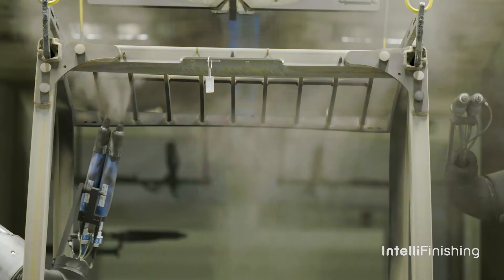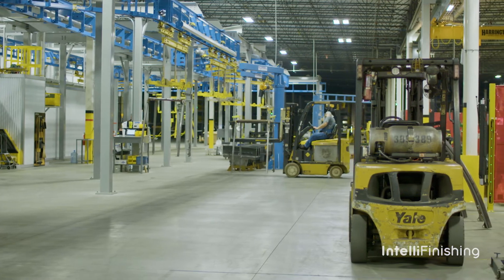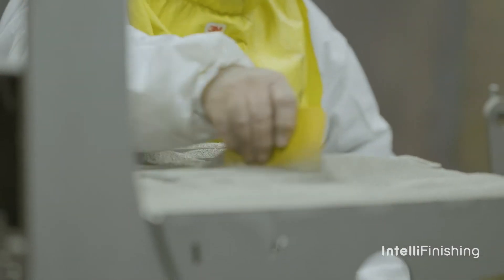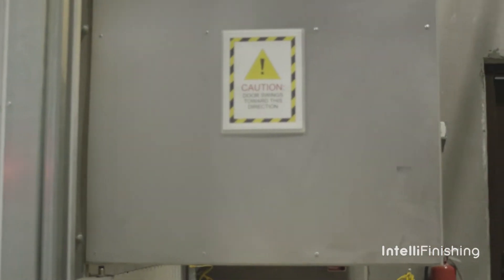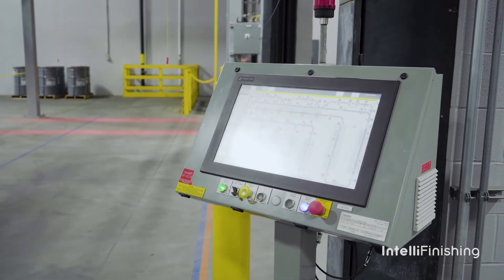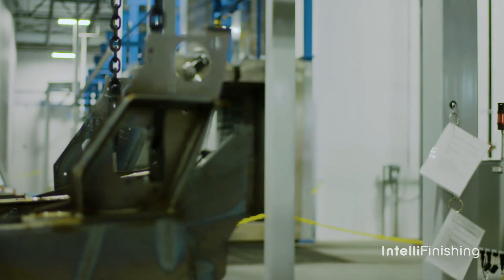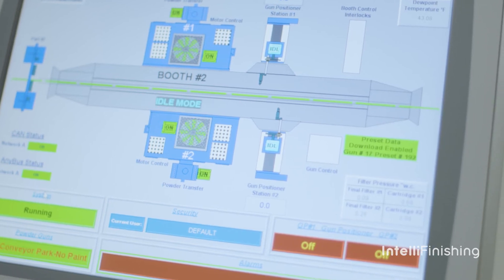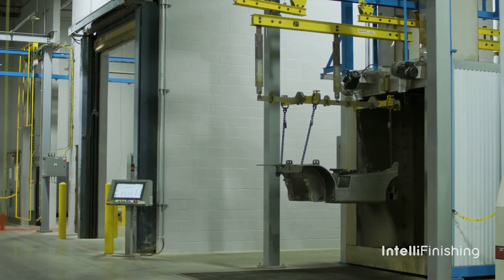IntelliFinishing Provides High-Level Automation for Hyster-Yale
Hyster-Yale is a world-renowned name in the forklift truck industry and has carved out a space as the United States’ leading manufacturer. They made the decision in 2020 to invest in a finishing system to powder coat a variety of forklift truck parts, such as roll cages and chassis.

It was important that the organization find a powder coating system that could exhibit consistently high capacity without unnecessary expense, inflexibility or complexity. The system also had to exhibit other benefits, such as reliable uptime, energy efficiency, a tighter footprint than traditional power and free systems, flexibility per carrier, effective and intuitive software control, automation, manual touchup capabilities, wash and dry, a wide range of colors, and more.

By working with IntelliFinishing, Hyster-Yale was able to invest in an automated powder coating finishing system that satisfied all its requirements – at a cost that was spot on competitive with traditional system proposals upfront but will be much less when lifetime cost of ownership and maintenance and scalability are considered.

IntelliFinishing designed and built a system that features a high-volume capacity in a tighter footprint than traditional power and free systems and offers the ability to paint parts in an effectively infinite number of colors.

The system provides:
  - The ability to finish a wide variety of parts on the same system
  - Functionality to use different recipes per each carrier of parts loaded
  - A modular approach that saves footprint and could be scaled up or changed over time
  - Less costly operation due to energy saving oven and conveyor designs
  - Variable speed and VFD control to allow for higher part density and the ability to “make up” gaps in the line, meaning more throughput per hour
  - High system uptime to process more parts and avoid costly maintenance
  - Enhanced finish quality due to recipe-based approach and lack of chain-based lubricants and other contaminants

These benefits elevate the IntelliFinishing automated powder coating system above competitive options, which can limit flexibility, create inherent waste, require more potentially destructive forces, result in poorer finish quality, and more.

IntelliFinishing’s system also saved Hyster-Yale significant footprint, which allowed the organization to construct a smaller addition to its existing facility and freed up additional space for manufacturing and assembly.
Because IntelliFinishing offered a much wider range of finishing options per carrier, each carrier can have a recipe for every process through the system that is optimized for the type of part being finished. This means some parts can be shot blasted longer or shorter, wash stage pressure or timing can vary, dry and cure times can be changed to match the part specifications and substrates, color can be different per carrier without the need to batch items by color, and unload routing can be based on process flow.

IntelliFinishing was able to work with Hyster-Yale and its specifications to design a finishing system that came in within $100 out the several million-dollar system cost of competitively bid traditional systems while providing more options as well as less cost- to-operate on a day-to-day basis. The system is much more energy efficient, will have higher uptime, and has variable speeds per carrier per section of track, allowing random production gaps to be filled and greater part density per carrier.